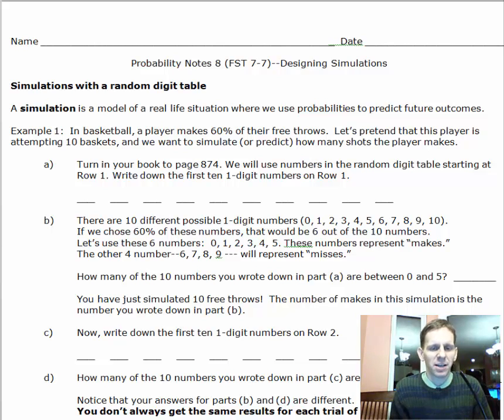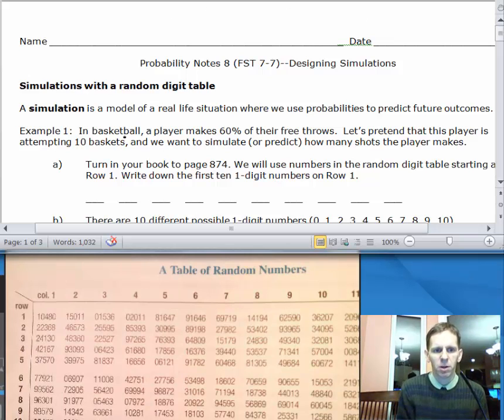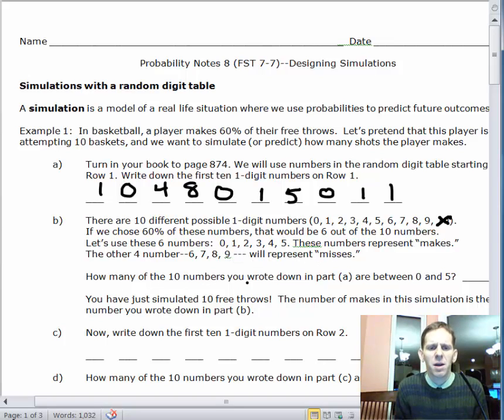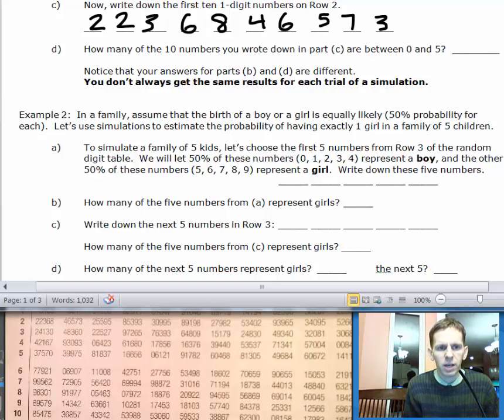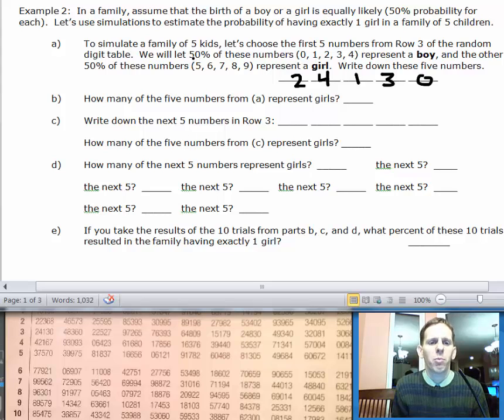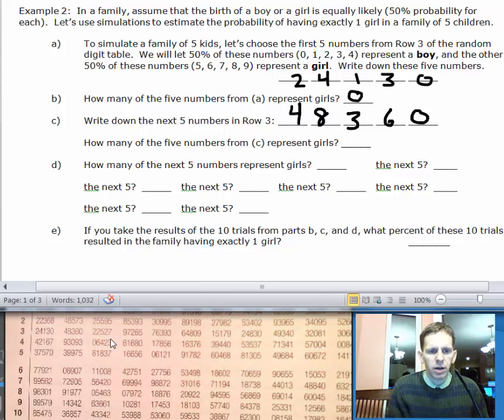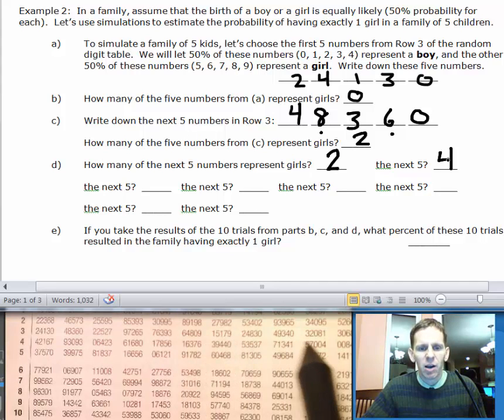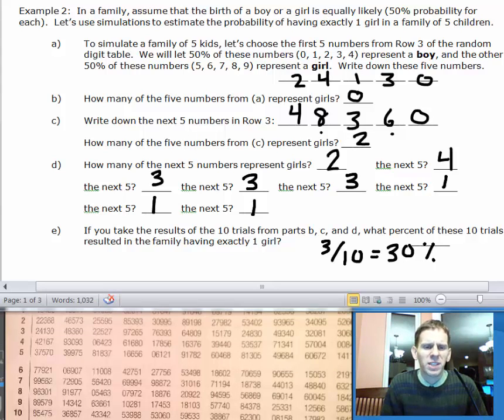7-7 Designing Simulations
Creating simulations to model real life data using a random number table